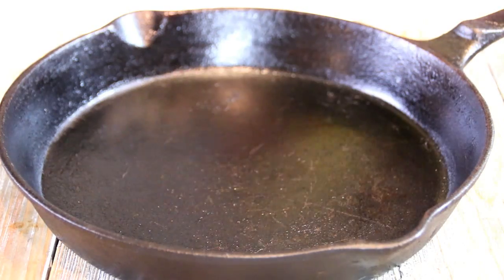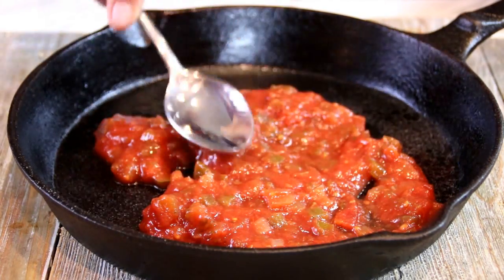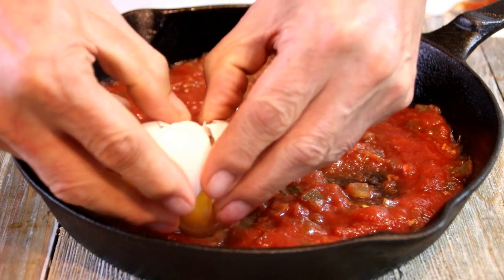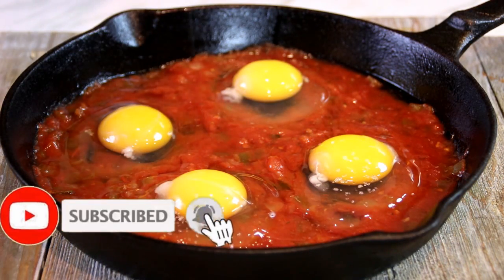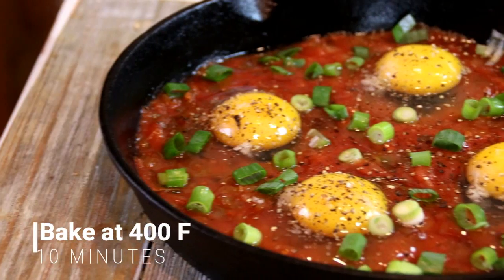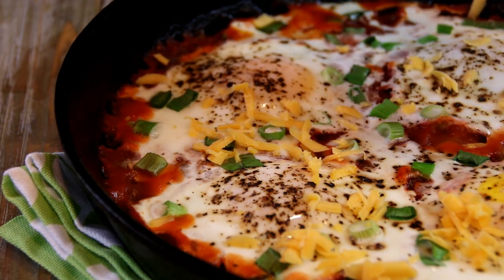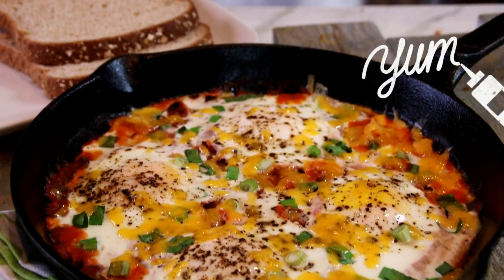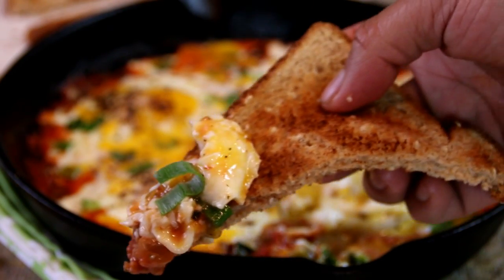Baked Eggs with Salsa - Shakshouka or Chakshouka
Baked eggs with salsa (sometimes referred to as Chakchouka or Shakshouka) is a delicious and easy breakfast. The dish takes about 20 minutes to make. In light of this, I always make it up on the weekends and my family and friends just love it. The eggs go so well with toast or an English muffin. Do not forget your morning coffee or tea, as well.

There are a suggestions to making making this wonderful breakfast. To begin with, I use a mild salsa, but you can use medium or hot if you are so inclined, depending on your tolerance for spices and the lining of your stomach. The recipe uses very basic seasoning such as salt and pepper but other spices, such as paprika, garlic, etc. can be used. I always spread cheese over the top and use a sharp, old cheddar. Any type of cheese can be used, however. More exotic cheeses are always nice too but a little on the expensive side.

It is really important not to over bake the eggs as they become hard quite quickly. I find that 10 minutes in the oven at 400 F or 200 C is about perfect, but you can play with the temperature and time.

Watch the video, give our baked eggs with salsa a try and let us know what you think.

Ingredients:

4 eggs
1/4 cup or 1 stalk of green onions, chopped
1/4 cup of cheddar cheese
salt and pepper
1 cup of mild salsa
olive oil or spray to grease the pan

Method:

Preheat your oven to 400 degrees F or 200 degrees C.
Spray a medium size cast iron pan with cooking spray or spread oil or butter around it.
Add the salsa to the bottom of the pan and make make 4 small wells by pressing the salsa down with a spoon.
Crack the eggs in, season with salt and pepper. Spread the green onions over the top.
Place in the oven and bake for 10 minutes or until the eggs are set.
Remove and sprinkle the cheese over the top.
Serve and enjoy your baked eggs with salsa.

Intro Clip: Guitar Logo

Licensee: David Hood -- Cook n' Share